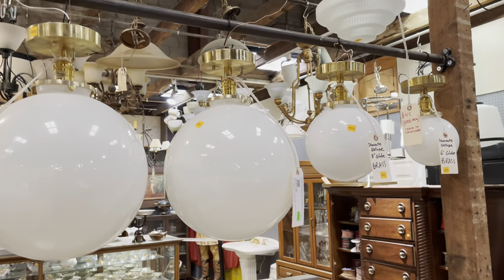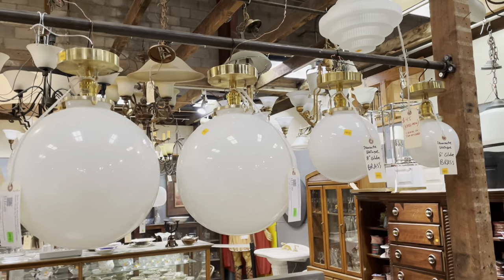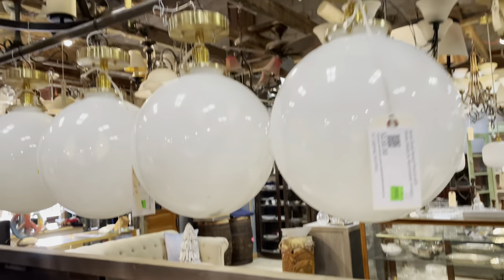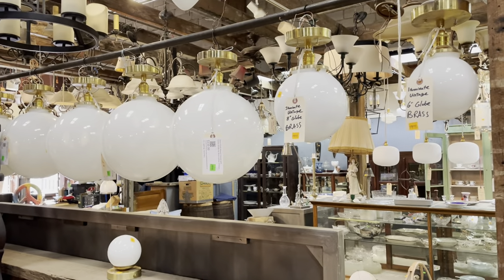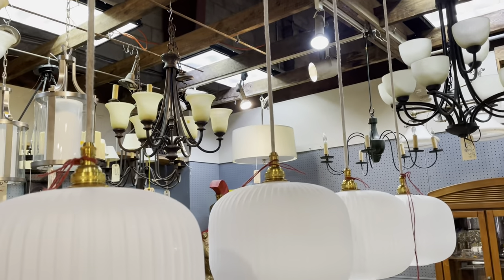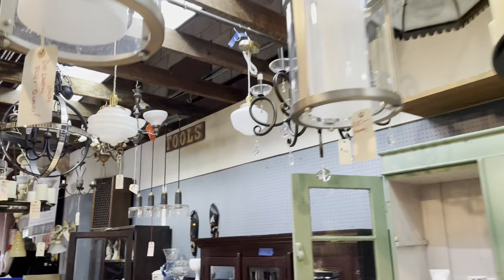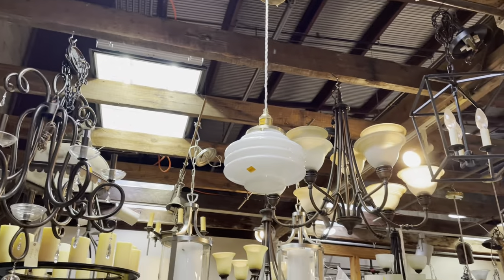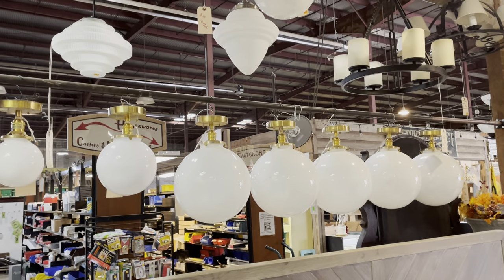Stylish brass and glass lighting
I can't decide which of these shades I like more: the classic schoolhouse shape, the varying sizes of milky glass globes, the ribbed rounded squares, or one of the many other interesting styles!

Community Forklift's reuse warehouse is located at 4671 Tanglewood Dr. in Hyattsville, MD. Some of these items can be purchased online in the Community Forklift Marketplace and all can be seen in person during our open warehouse hours, 12 to 5 pm every day. If you live out of the area, items in our eBay store are available for shipping!